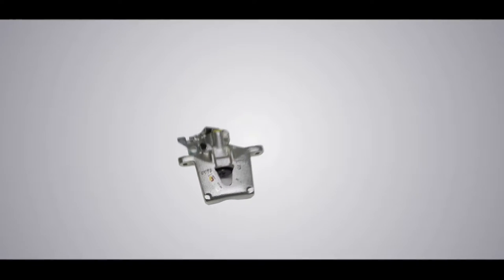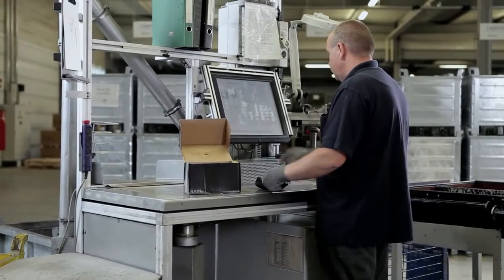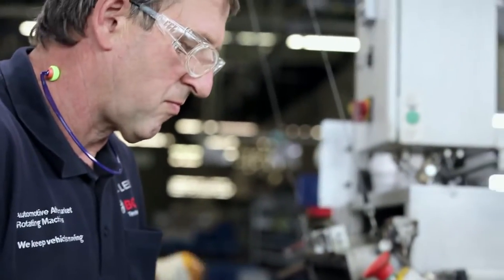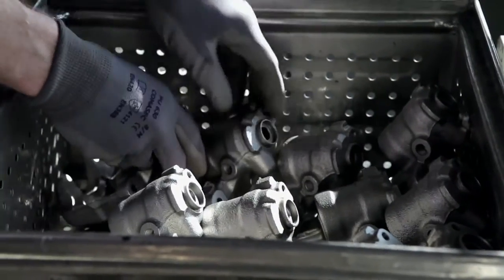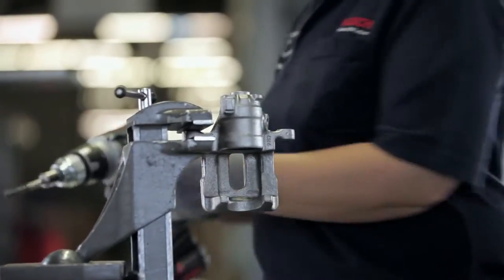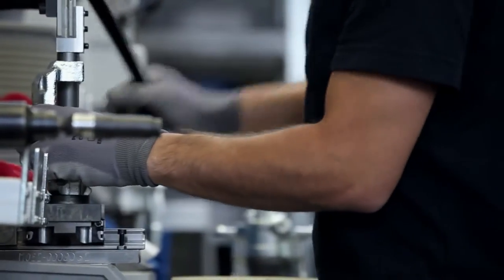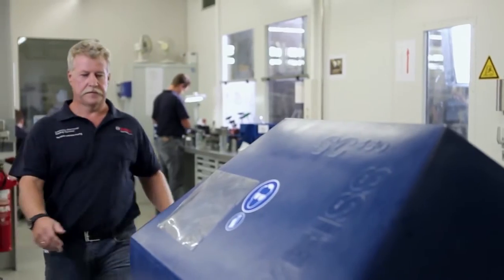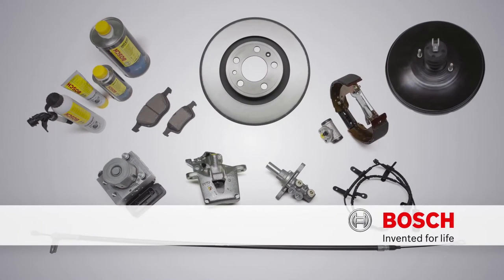Processo de Remanufatura de Pinças de Travão Bosch | Filinto Mota